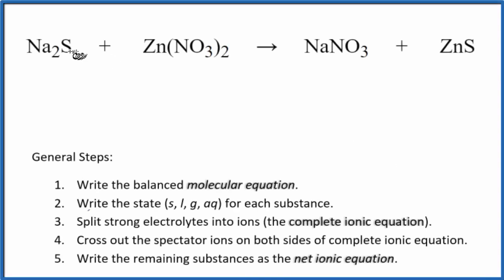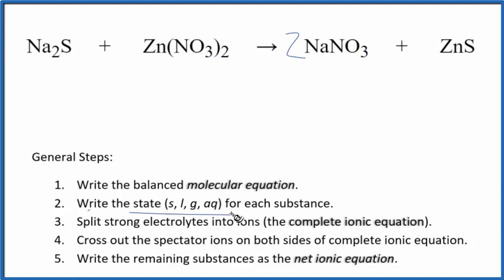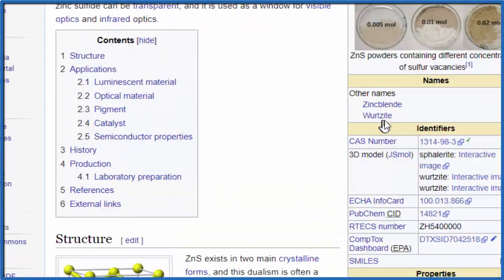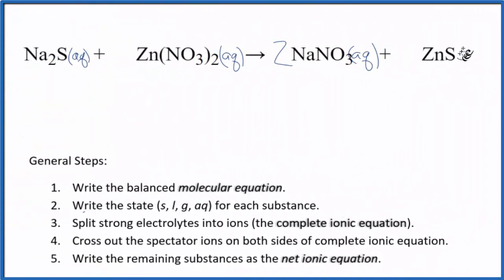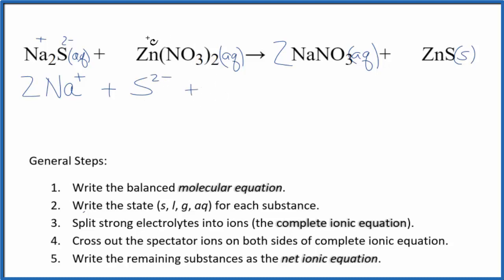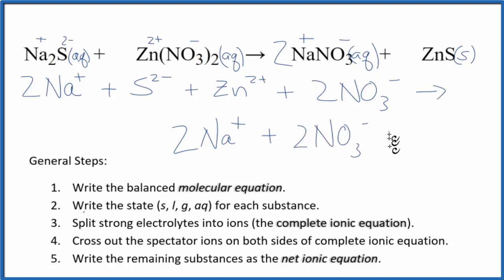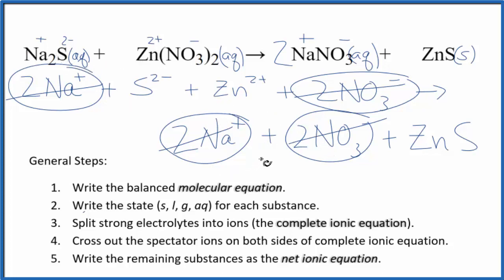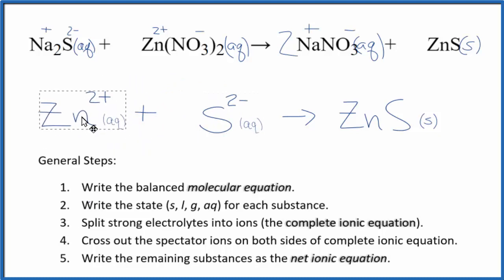How to Write the Net Ionic Equation for Na2S + Zn(NO3)2 = NaNO3 + ZnS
There are three main steps for writing the net ionic equation for Na2S + Zn(NO3)2 = NaNO3 + ZnS (Sodium sulfide + Zinc nitrate). First, we balance the molecular equation.

If you are unsure if a precipitate will be present when writing net ionic equations, you should consult a solubility table for the compound.  Another option to determine if a precipitate forms is to have memorized the solubility rules.  In this reaction, ZnS will be insoluble and will be a precipitate (solid) and fall to the bottom of the test tube.  We therefore write the state symbol (s) after the compound that precipitates out of solution.

Important Skills

More Practice

General Steps:

1. Write the balanced molecular equation.
2. Write the state (s, l, g, aq) for each substance.
3. Split soluble compounds into ions (the complete ionic equation).
4. Cross out the spectator ions on both sides of complete ionic equation.
5. Write the remaining substances as the net ionic equation.